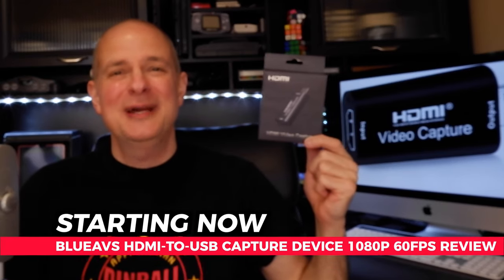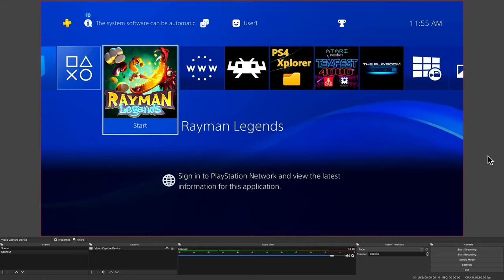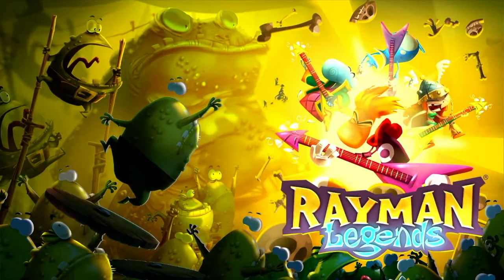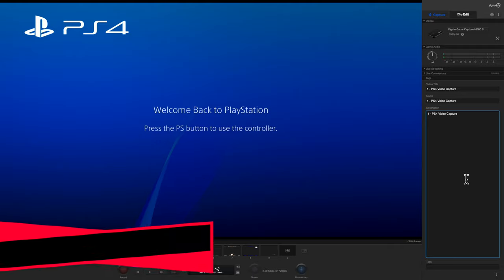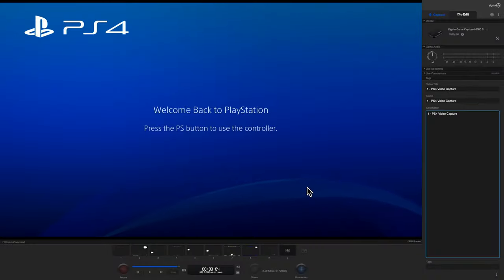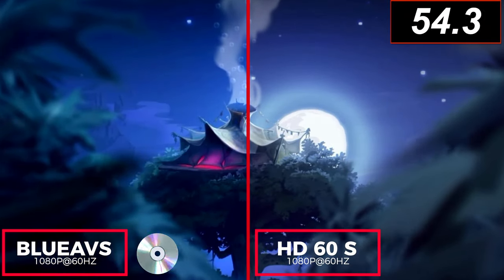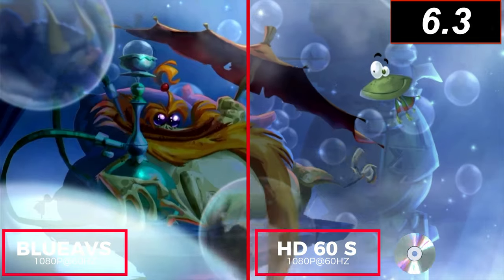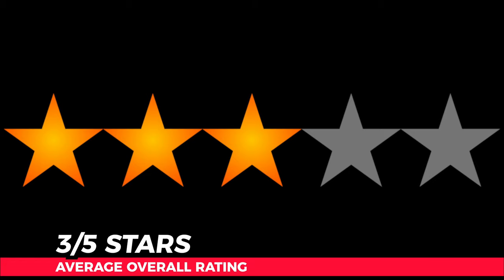BlueAVS HDMI To USB Video Capture Card - $30 Elgato Killer?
Is the $30 BlueAVS HDMI To USB Video Capture Card an Elgato killer? Find out in this video.
Kaico HDMI Adapter For Sega Dreamcast - Full Review And Sample Footage

Links featured in the video:

BlueAVS HDMI to USB Video Capture Card 1080p 60fps Record via DSLR Camcorder Action Cam
(Amazon link)